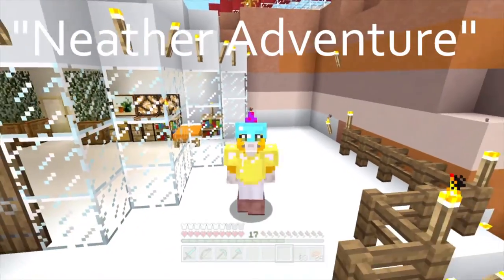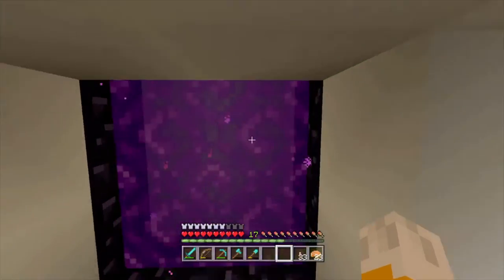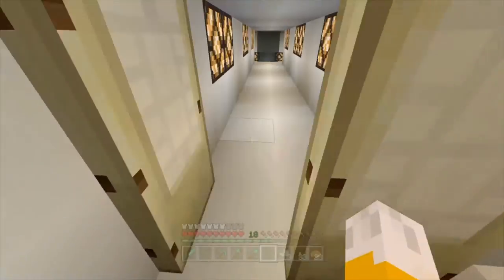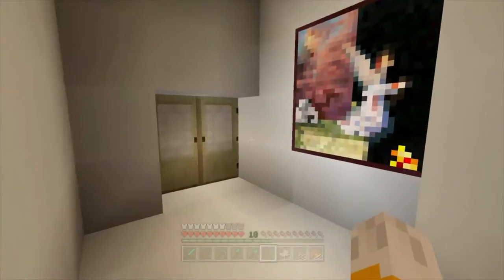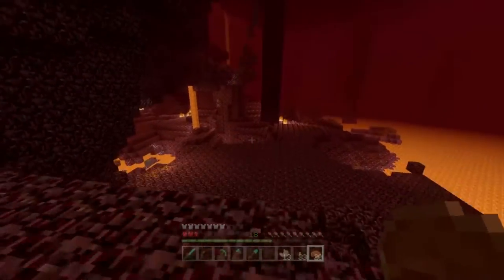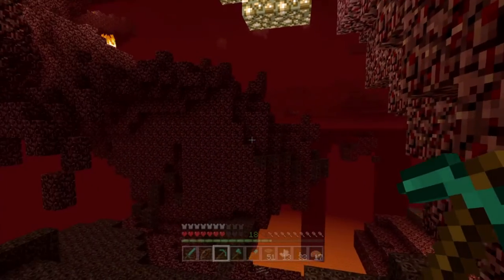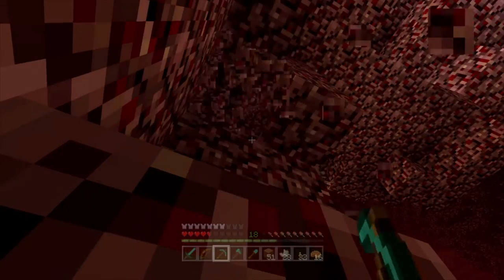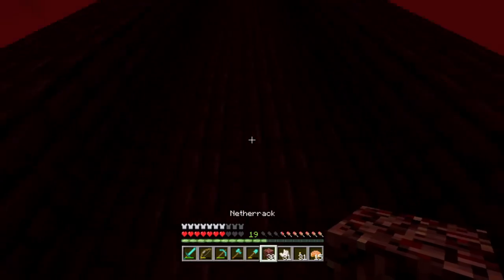Minecraft: Communities ~{#76}~ Neather Adventure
Hello There People Of The Universe! I Hope You Enjoy Watching Me Go To The Neather And As Always The Next Video Will Be Linked Here When It Is Online! __________
                            Other Stuff